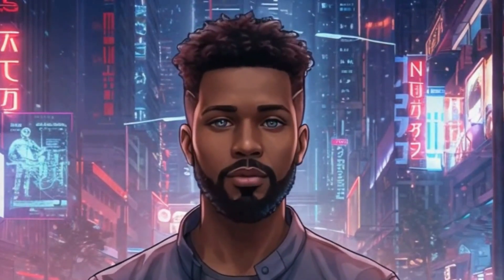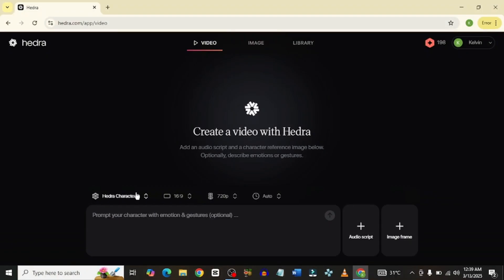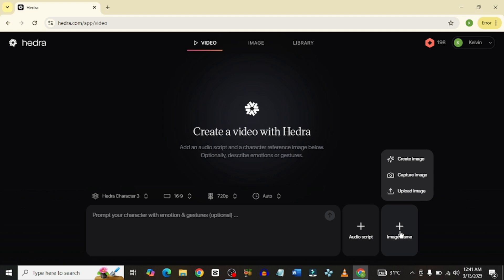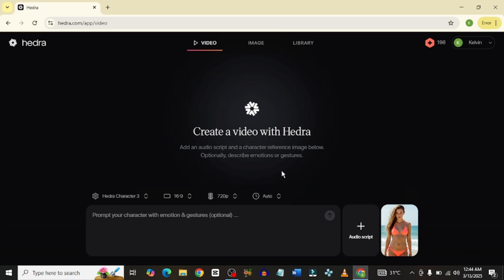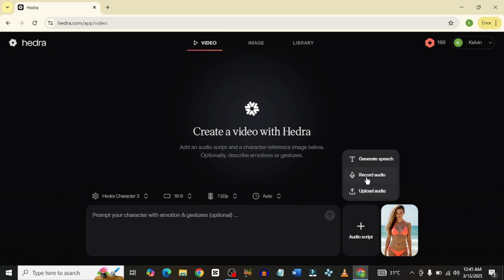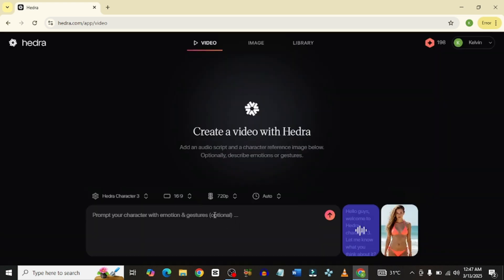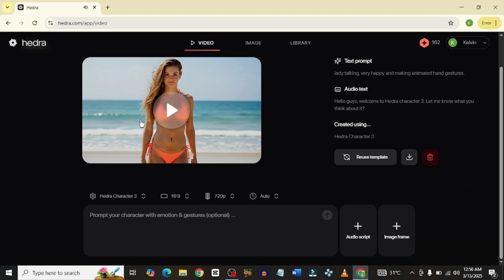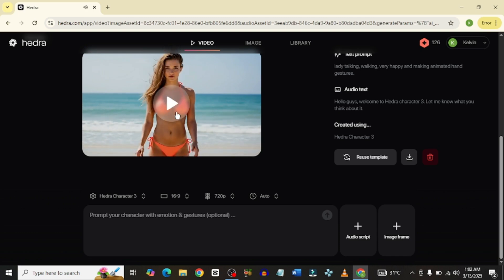Hedra AI’s New Video Generator is AWESOME!!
🚀 Hedra AI Just Got a HUGE Upgrade! Now You Can Create Full AI-Generated Videos! 🎬

Hedra AI used to be just a tool for making pictures talk, but now it has leveled up—you can create fully AI-generated videos with AI characters, voices, and scenes! Is this the future of AI video creation? Let’s dive in and find out!

🔥 In this video, you’ll discover:
✅ What’s new in Hedra AI’s latest update
✅ How to create AI-generated videos step-by-step
✅ The pros & cons of using this tool for content creation
✅ Whether this is the BEST AI video generator right now

💬 Have you tried Hedra AI? What do you think of its new AI video generator?